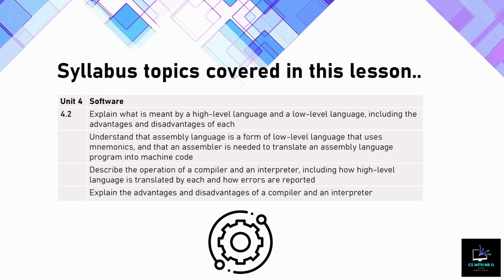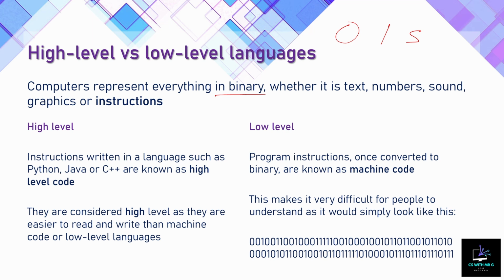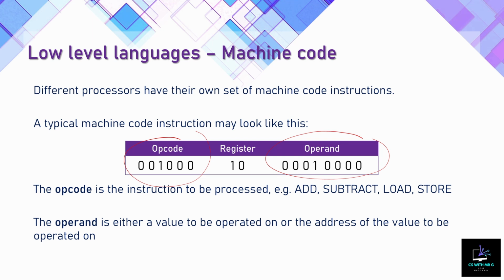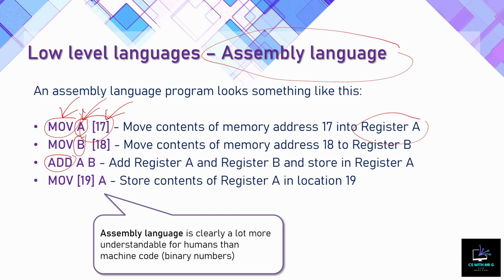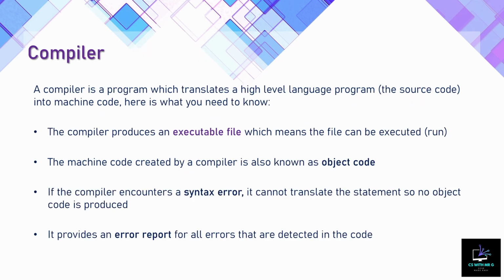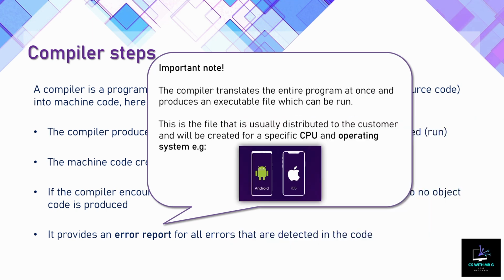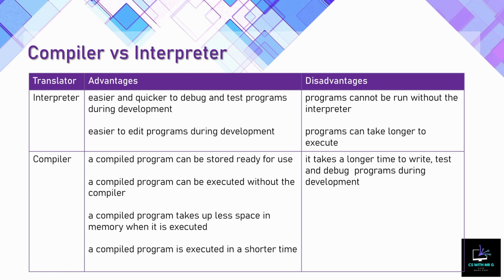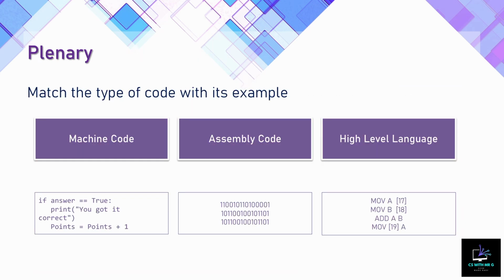0478/0984 iGCSE Computer Science - Unit 4 Lesson 2: Types of Languages & Compiler vs Interpreter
📌 0478/0984 iGCSE Computer Science — Unit 4 Lesson 2: Types of Programming Languages — High-Level & Low-Level

Welcome to Unit 4, Lesson 2 of the iGCSE Computer Science (0478/0984) course! In this lesson, we’ll explore the different types of programming languages and how they allow humans to communicate instructions to a computer. You’ll learn the difference between high-level and low-level languages, their advantages and disadvantages, and how they are used in real-world programming.

🎥 Lesson Breakdown:
0:00 — Introduction
1:30 — Comparing High-Level and Low-Level Languages
3:20 — Low-Level Languages: Machine Code
3:20 — Low-Level: Assembly Language
6:25 — High-Level Languages: Explained
7:35 — Translating Code: Compilers & Interpreters
11:35 — Advantages and Disadvantages of Compilers & Interpreters

🔹 Topics Covered:
✅ Definition and purpose of high-level and low-level languages
✅ Key advantages and disadvantages of each type
✅ How code is translated for the computer to execute
✅ Examples of languages used in real-world programming

📚 Perfect for:
✔️ iGCSE Computer Science students
✔️ Learners studying programming fundamentals
✔️ Teachers introducing programming languages